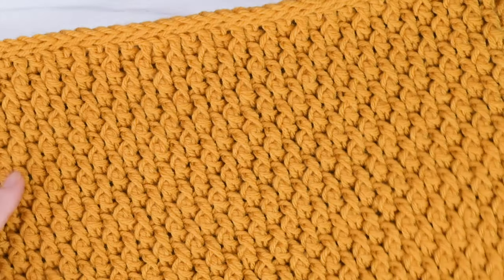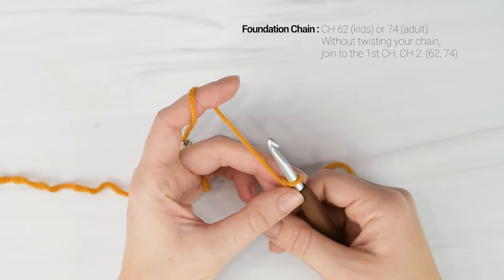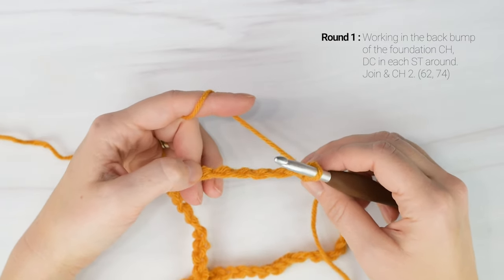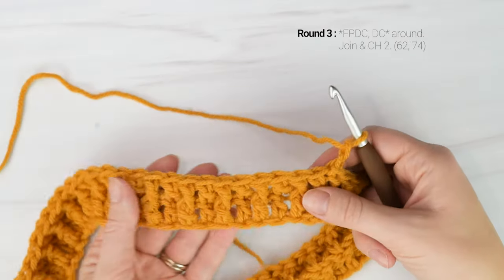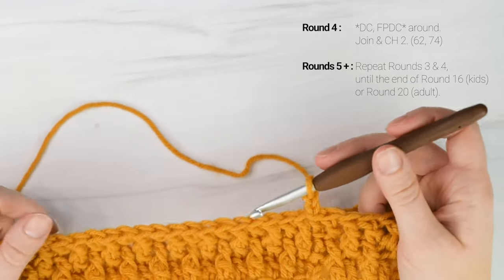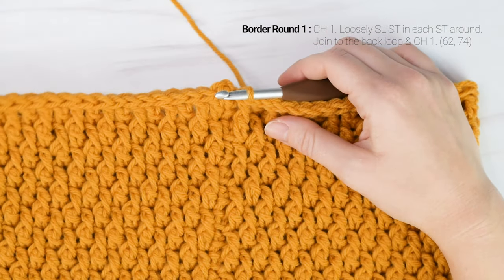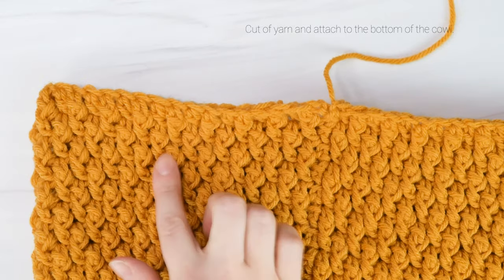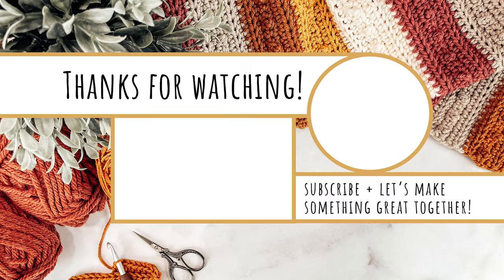Country Cottage Cowl Tutorial - Crochet Cowl Tutorial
The Country Cottage Cowl features beautiful texture from only 2 easy crochet stitches! The pattern includes 2 sizes but you can easily adjust the length and width to make any size!

Difficulty: Advanced Beginner

● Medium (4) Weight Yarn - I used Big Twist Value in the color Mustard
● 6.00 mm (J) Hook
● Yarn Needle

Gauge: 10 STs x 8 Rows = 4” x 4”
CH 20, without twisting your chain, SL ST into the 1st CH to create a loop. CH 2. (20)
Round 1: DC in each CH around. Join & CH 2. (20)
Round 2: *DC, FPDC* around. Join & CH 2. (20)
Round 3: *FPDC, DC* around. Join & CH 2. (20)
Round 4: *DC, FPDC* around. Join & CH 2. (20)
Rounds 5-8: Repeat Rounds 3 & 4.
Your swatch should be 4” across and 4” tall. Adjust hook size up or down to reach gauge.

Find the ad-free, easy to print pdf in my Etsy shop & on Ravelry!